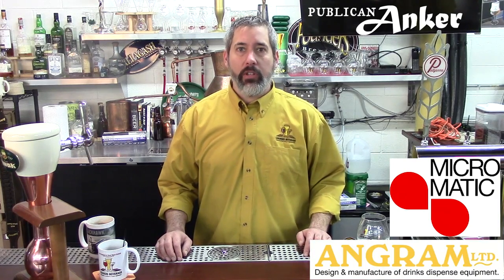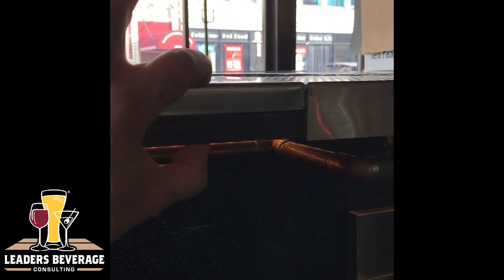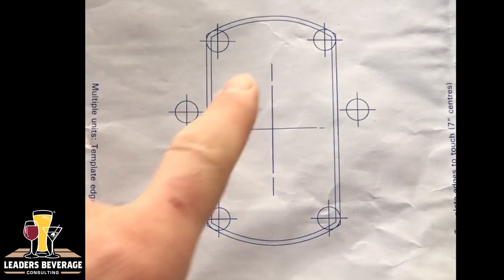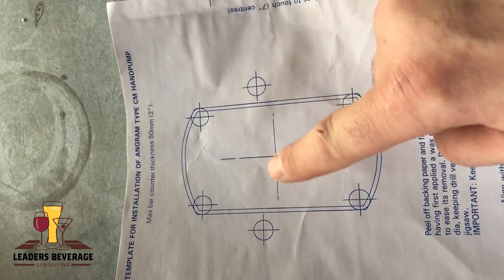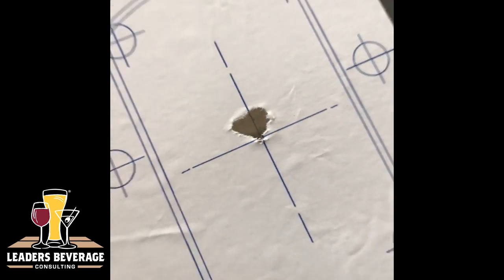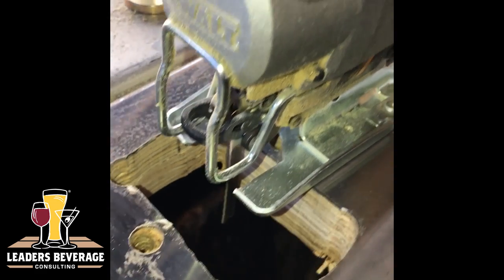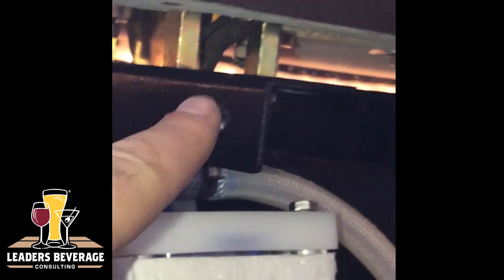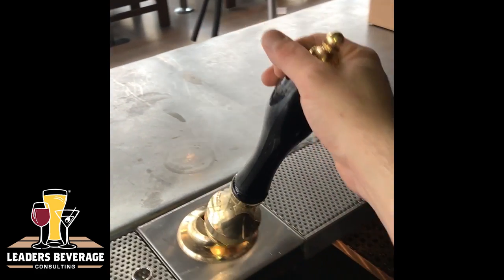How to install an Angram Counter Mounted Beer Engine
How to install an Angram Counter Mounted Beer Engine for cask beer.

Thanks to Micro Matic and Angram for being so awesome with help and communication when we reached out for information.

We have the Campaign for Real Ale (CAMRA) in England to thank for saving real ale (cask beer) for the world. With its popularity growing more bars are installing beer engines and temp controlled kegerators. There are two primary kinds of mounting. One is a very simple clamp on, the other is the more complicated counter mount version. The counter mount offers a much more flexible aesthetic so many bars like to use them.

We recently did an installation at Publican Anker in Chicago and thought we'd catch some video to share.

You will see in the video that our approach is to drill four holes at the corners of the template then use a metal blade jigsaw to cut the rectangle out. The two template drill holes on the outside of the rectangle are the bolts that attach the the engine to the bar. We recommend making your cuts as precise as possible. The tighter the engine fits into the holes you make the more support the bar can provide all the pulling on the handle.

If you have any questions or comments please post them below and we will respond as quickly as we can.

BE A LEADER
Cheers & Beers!